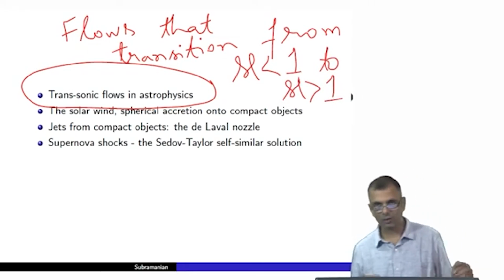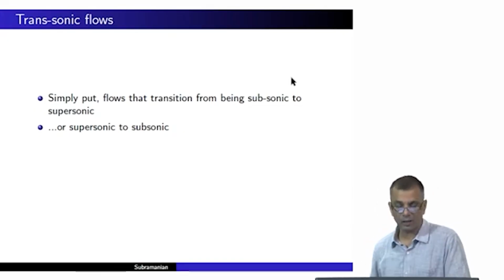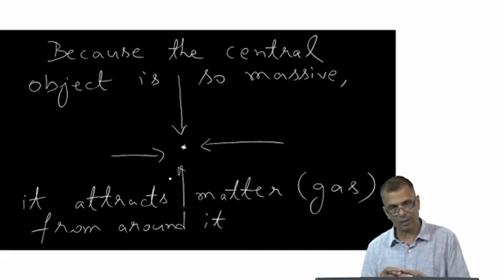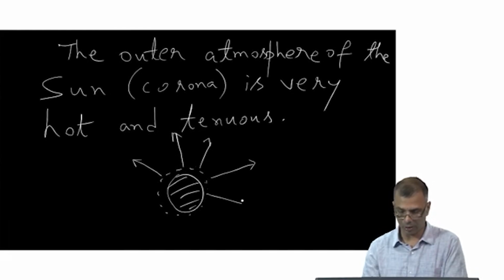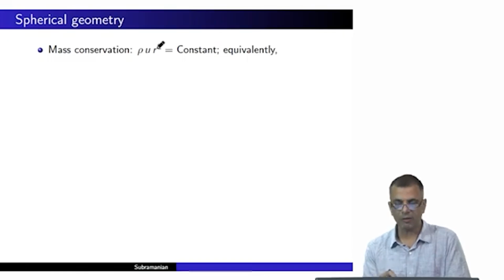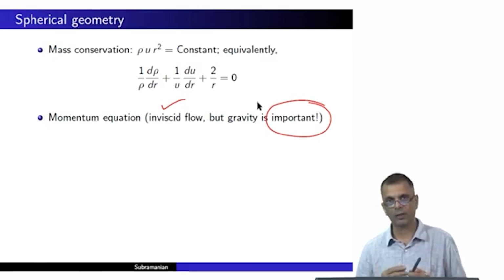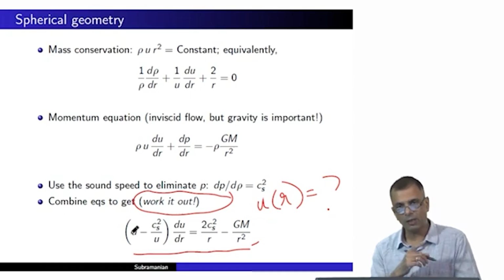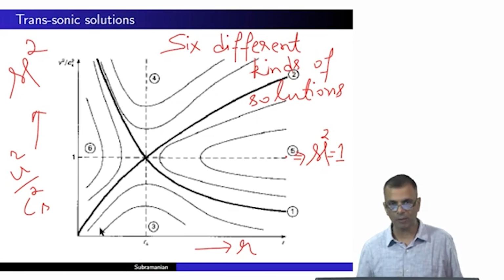Spherically symmetric transonic flows